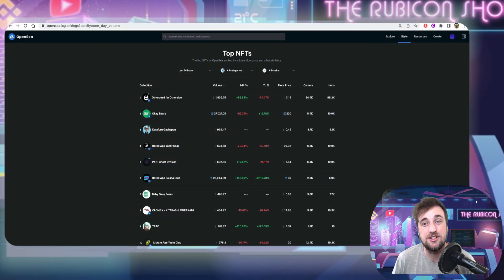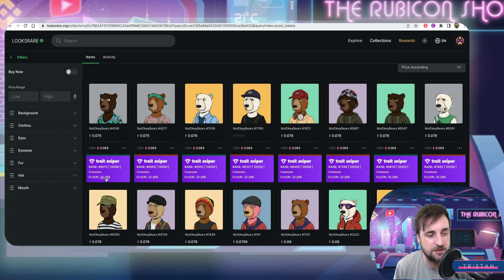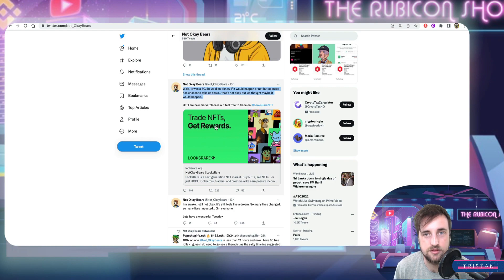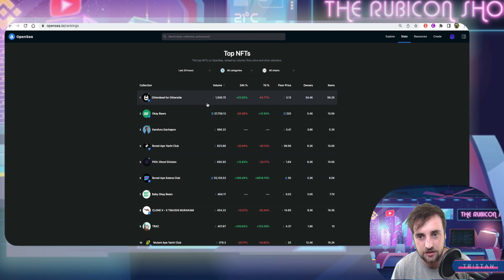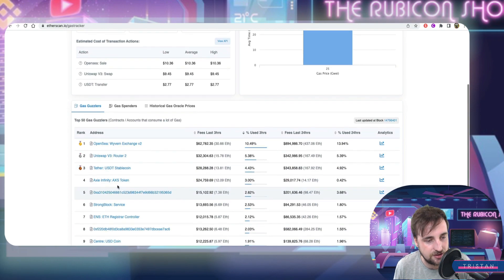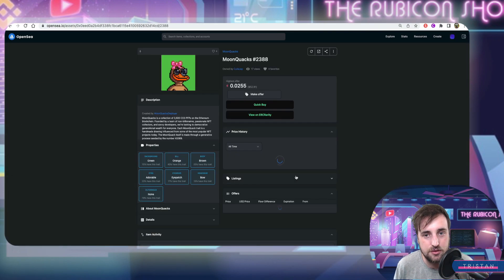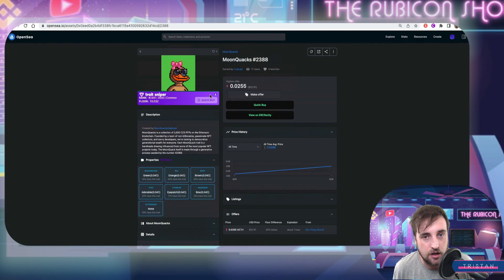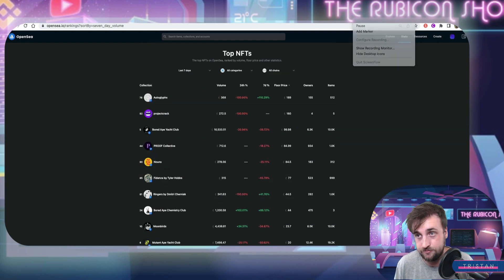NFT MARKETS CRASHING?? FREE DERIVATIVE MINTS PUMPING!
Opensea recently removed not okay bears from their marketplace. This video touches on the free mints and volume that is some crazy crazy numbers considering the market conditions

If we step back and look at the market as a whole we'll see that things are looking pretty ugly. The core piece of the NFT meta (10k pfp collections like BAYC, Cryptopunks, Doodles, Azuki) is losing momentum. As a result traders are adapting to a new meta and they're taking bigger risks to find alpha,